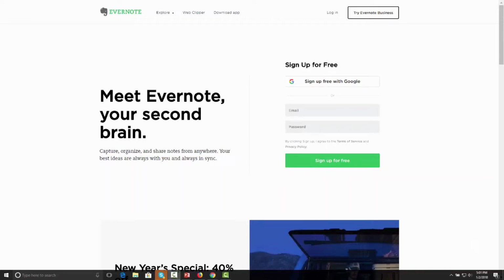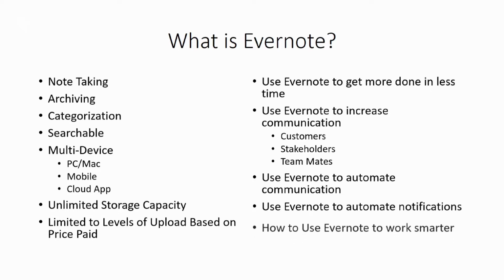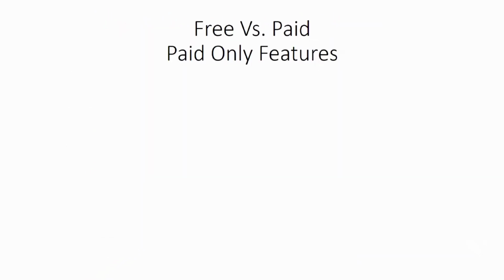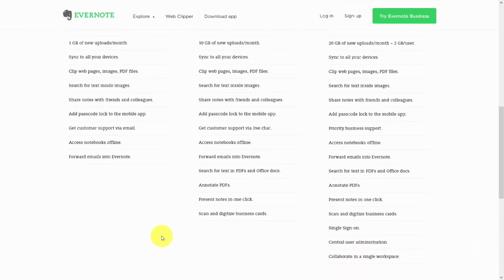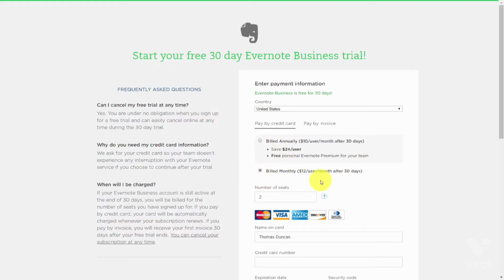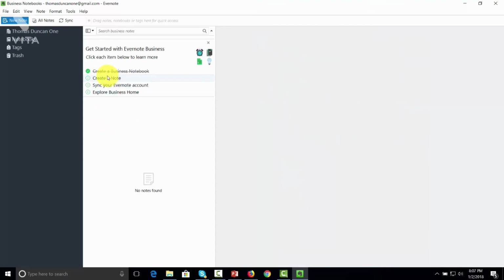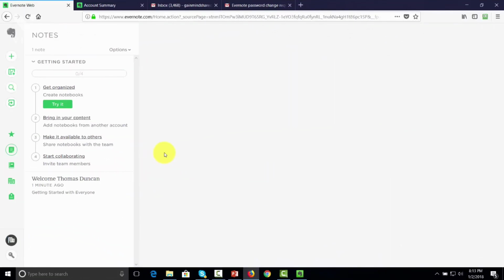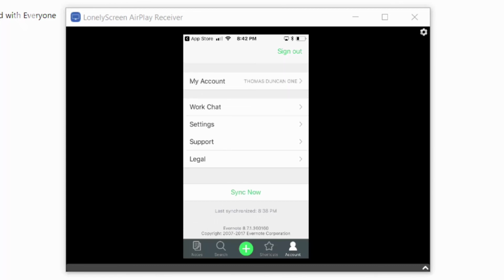How To Make money online with Evernote || Part 1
Hello Friends ...

Total 4 Part of this Vedio course

Earn money..
secure your future.

earn money online from mobile,

how i earn money online
real ways to earn money online
simple easy way earn money online no money passive income
how can i earn money online without
earn money online $10 a day sites
how to earn money online full
best way to earn money online for students
how to earn money online safely
really best & easy way to how to earn money online
earn money online malayalam
how to earn money online for free in bangladesh
make money onlinebest ways to make money
make money from homePassive income